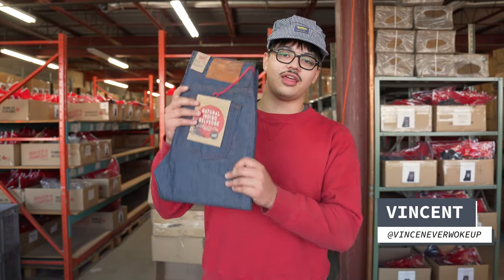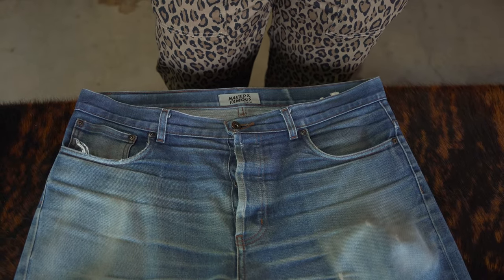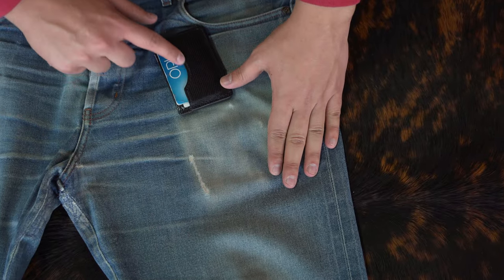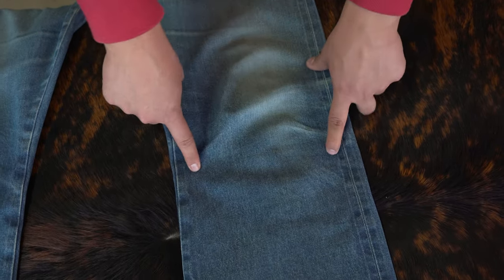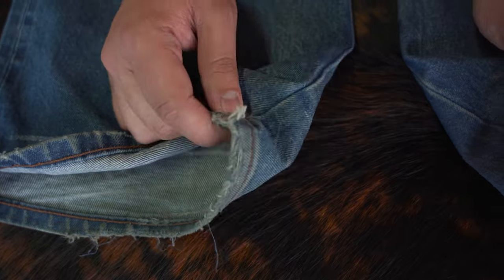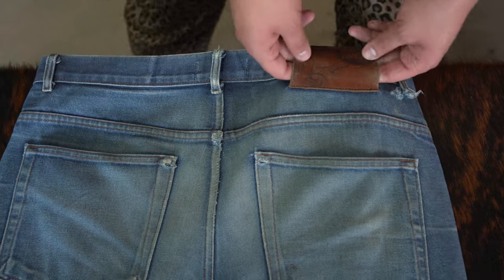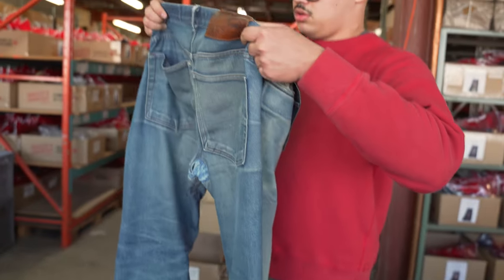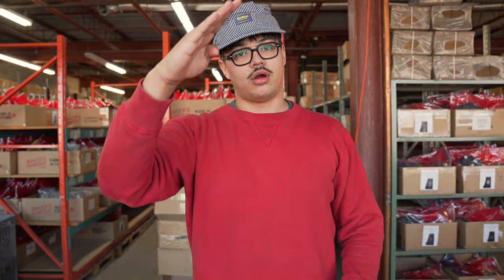Fade Review: Flared Natural Indigo Selvedge Groovy Guy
We go over the details of this heavily faded pair of Natural Indigo Groovy Guy - Japanese Selvedge Denim.